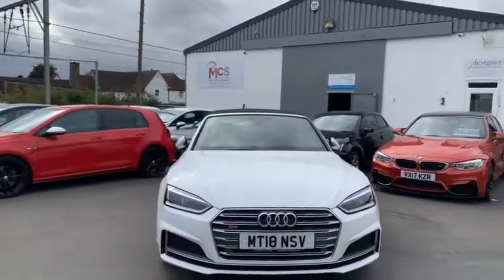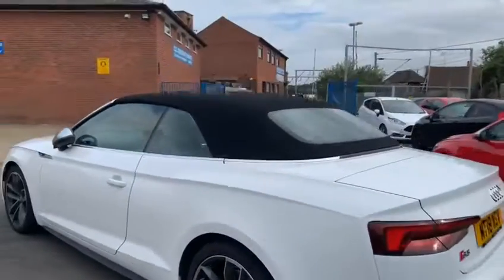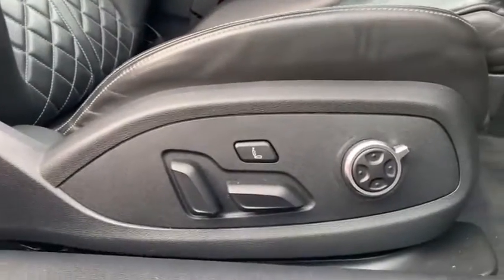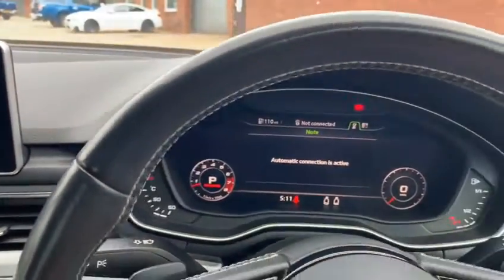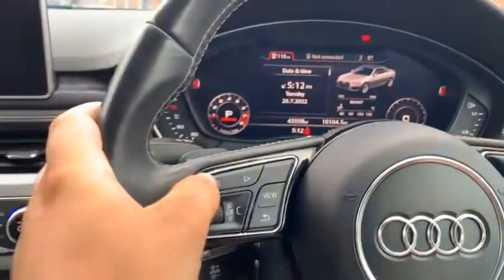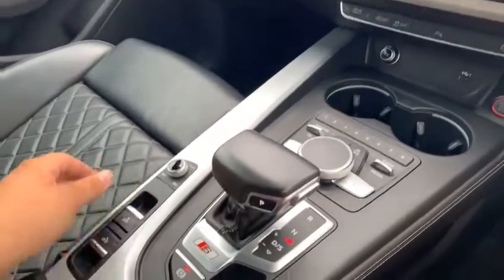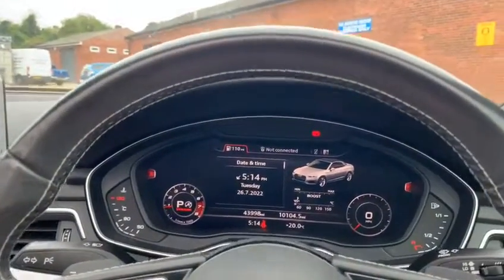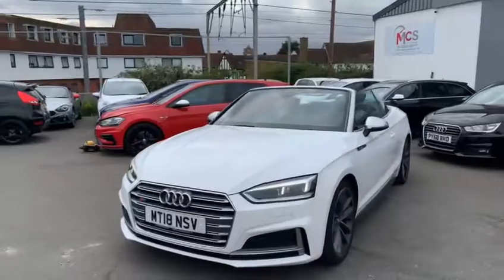AUDI S5 3.0 TFSI QUATTRO 2d 349 BHP VIRTUAL COCKPIT & MASSAGE DRIVERS SEAT - MCS Performance